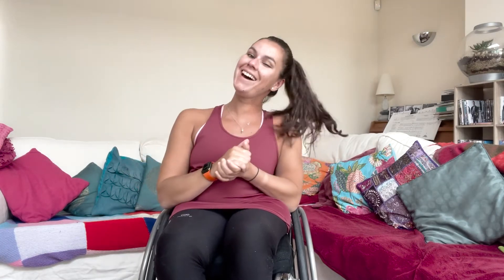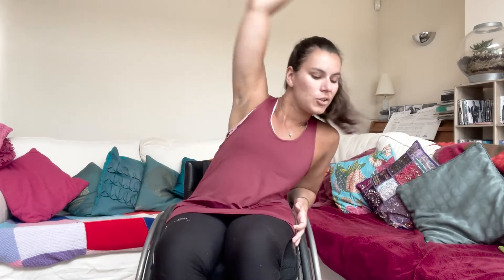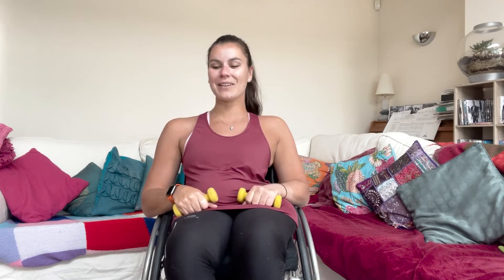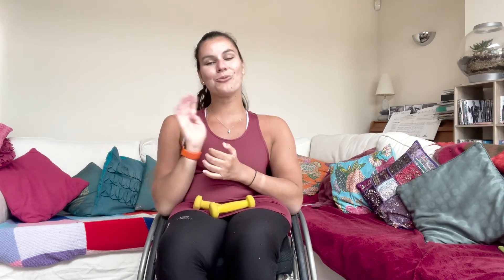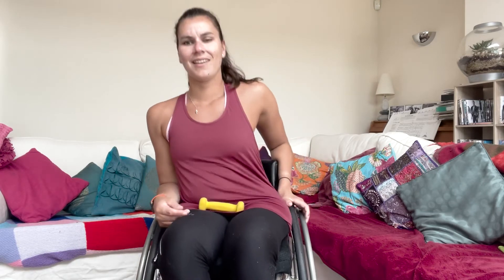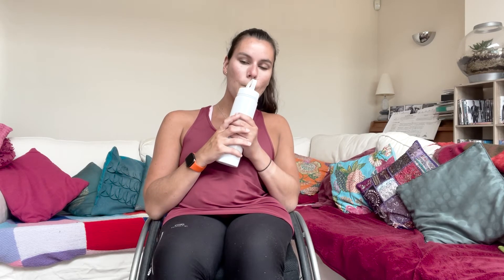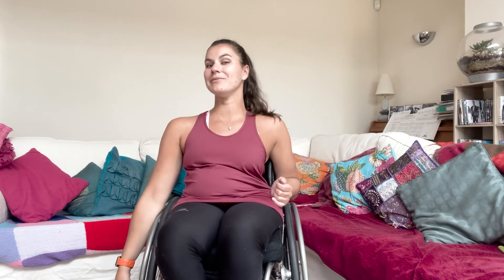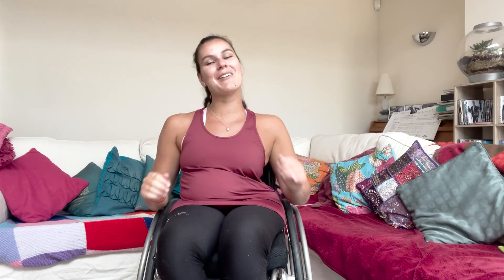A Weight Endurance Workout- Video 88- Ella's Wheelchair Workouts!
Its time to get the big guns out again and do a full Weighted Endurance workout!